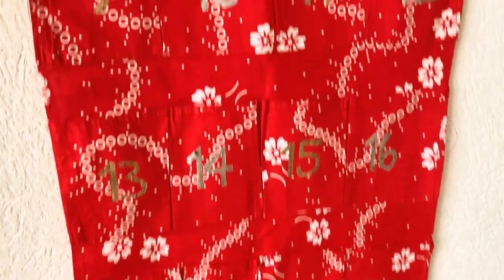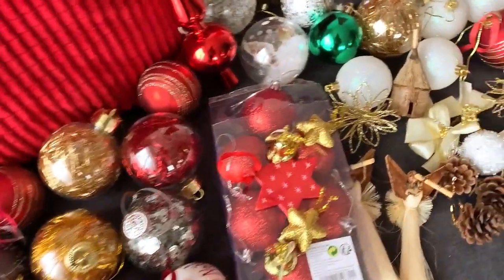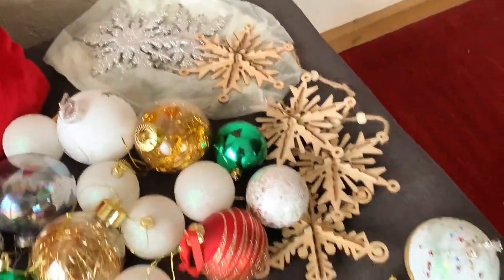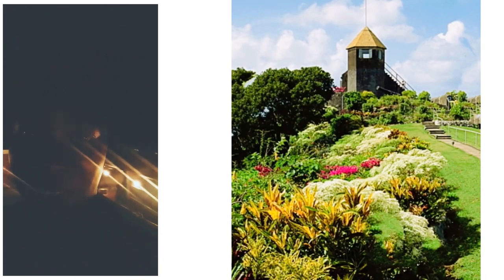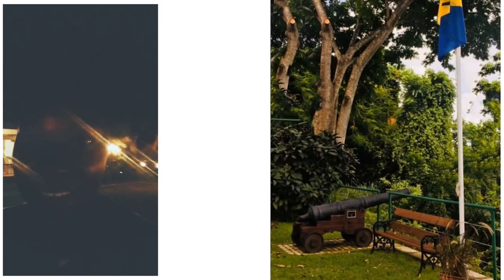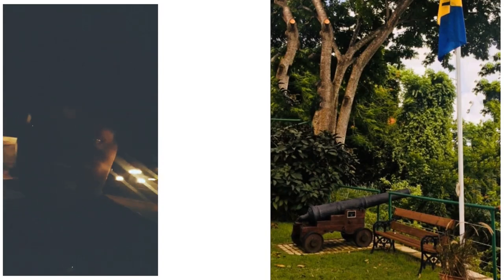African ChristmasTree Deco II Elegant Table Setting || Happy holidays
Jux - Incase you dontt know ft Nyashinski

Musician: LiQWYD